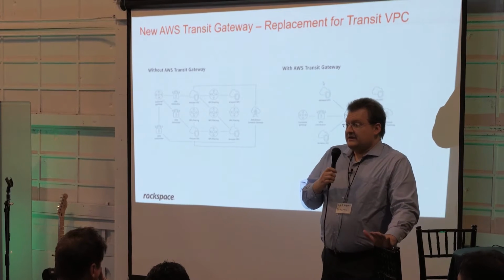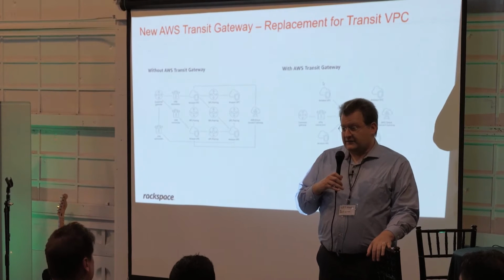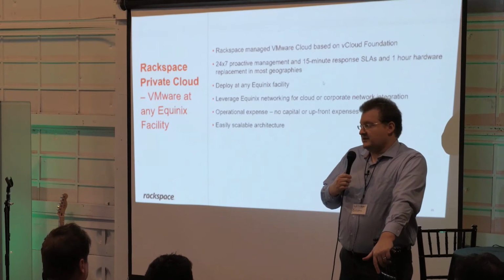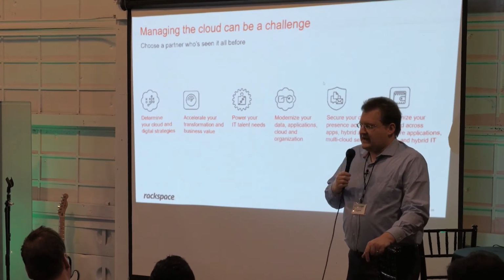Wes Wagner - Rackspace Presentation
Wes Wagner from Rackspace helps technology leaders understand why Rackspace is a trusted leader in dispelling the complexity of the cloud while giving customers the flexibility of leveraging multiple cloud platforms, whether it is hybrid, public or private, or whether it is AWS, Azure or Google Cloud Platform (GCP).